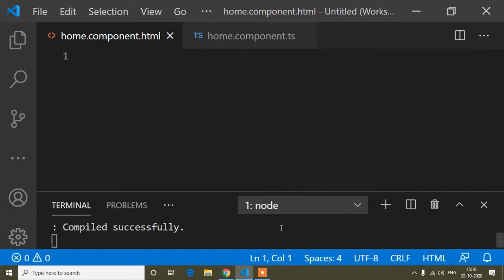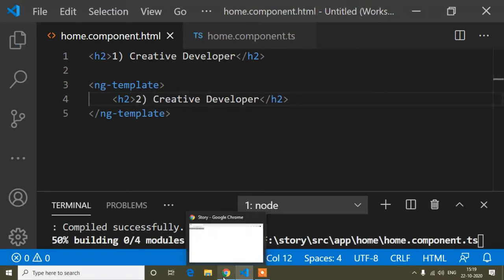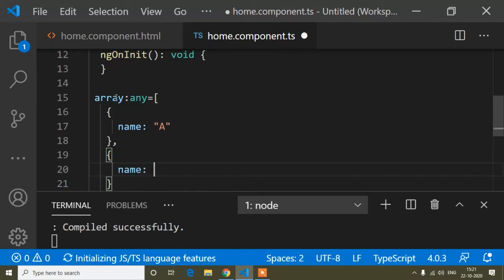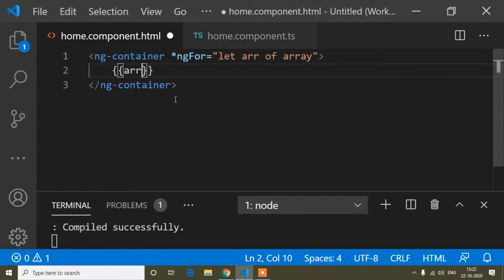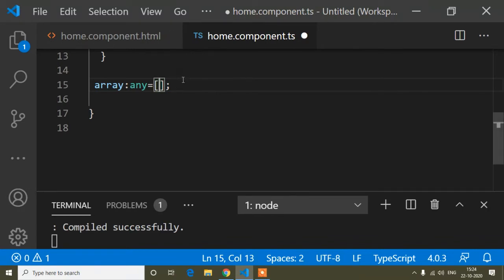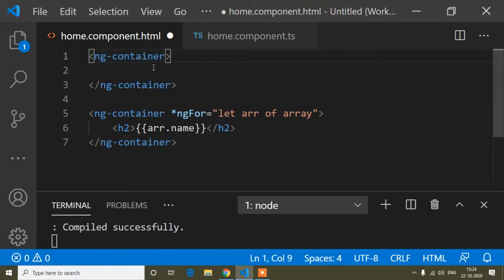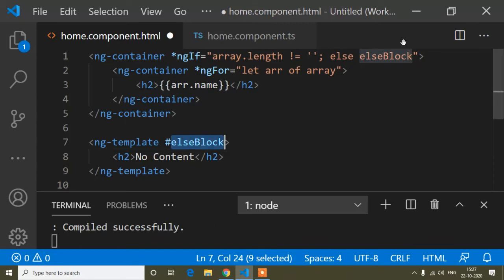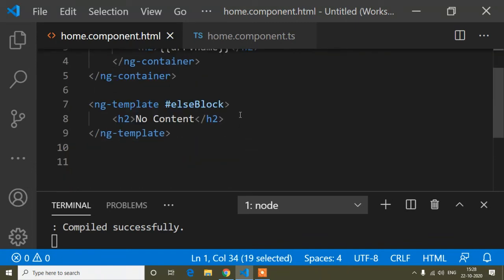Ng template in angular || Angular ng template example || Angular Tutorial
In this tutorial I've shown the example of ng-template. I use ngIf condition for showing the example of ng-template. I've given basic idea of ng-container in this video.